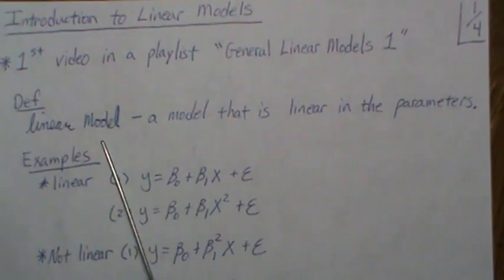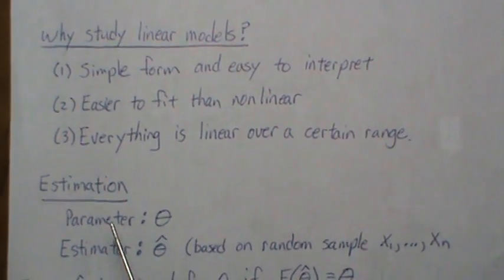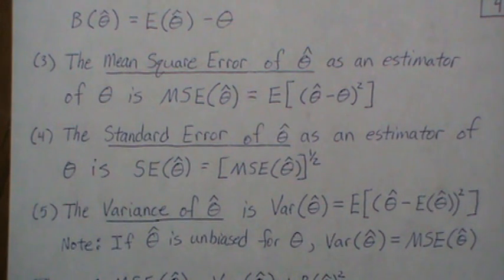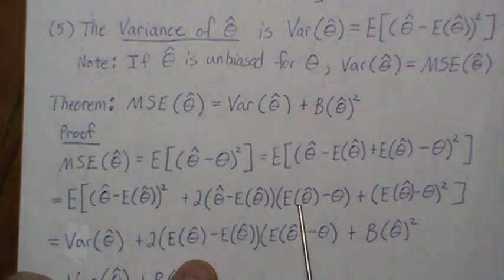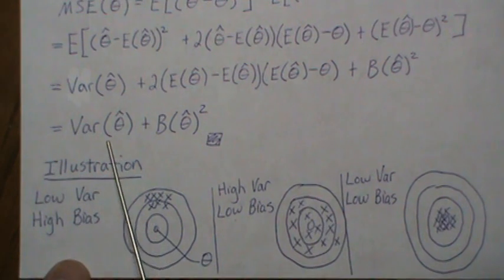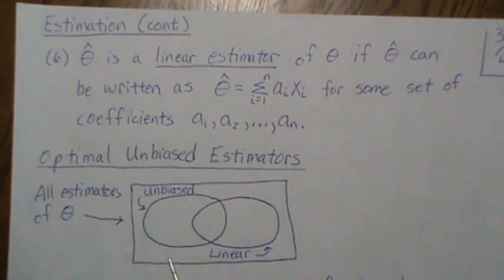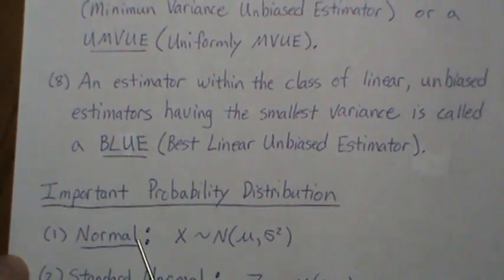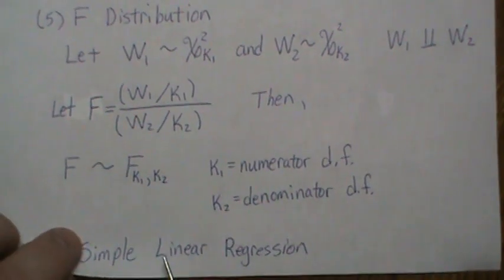Introduction to Linear Models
This is the first video in a playlist called "General Linear Models 1". I play to provide an in depth review of linear models proving things as we proceed. Help this channel to remain great!